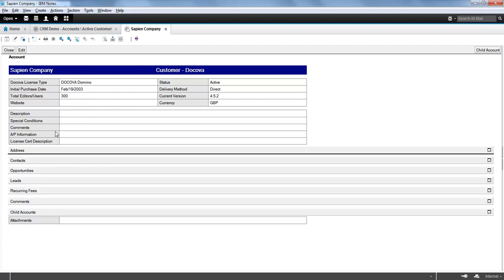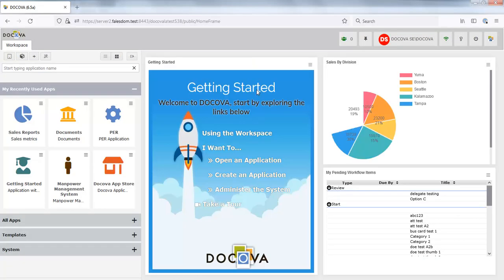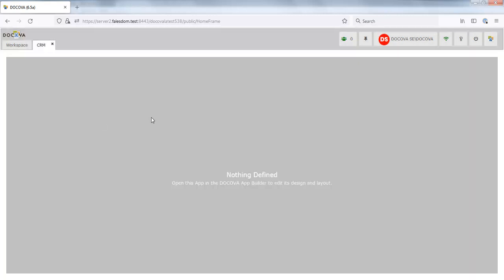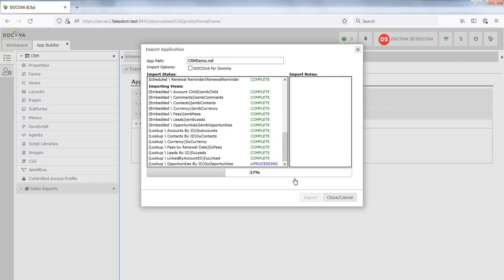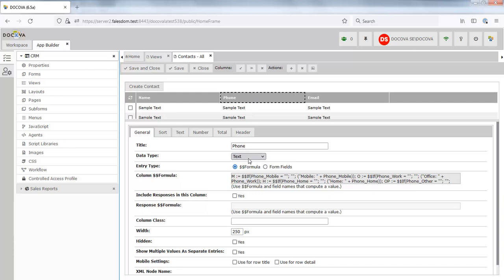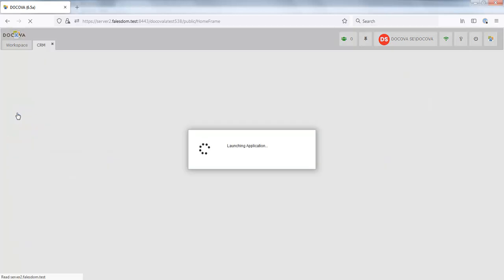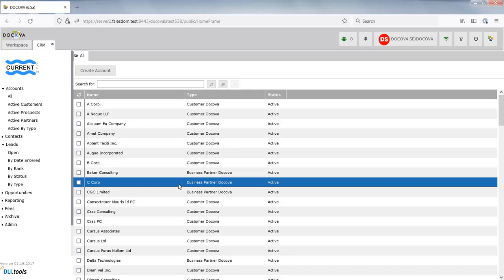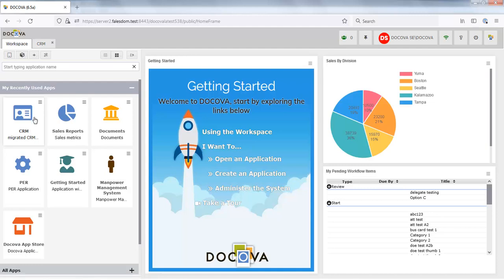Demonstration: Notes application migration to DOCOVA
Many companies are moving off of the Notes/Domino platform and need a solution for handling their existing applications.  In this video, the migration of a moderately complex Notes application to the DOCOVA platform is demonstrated.